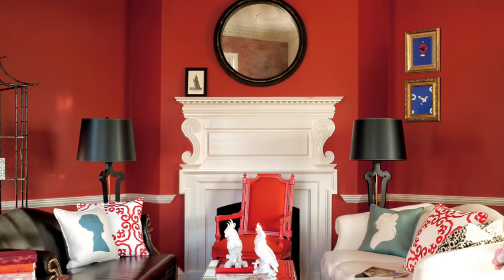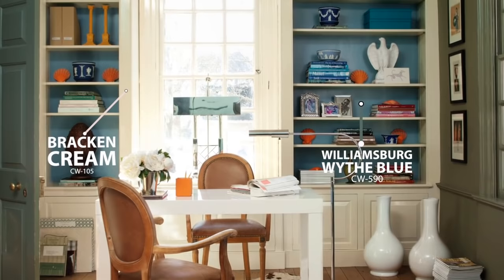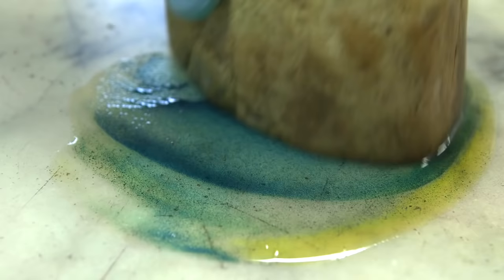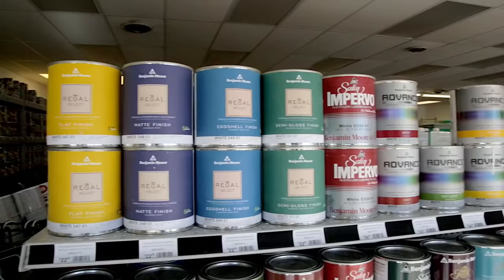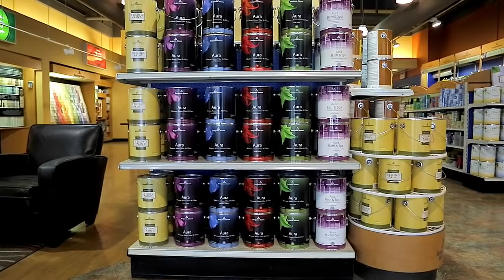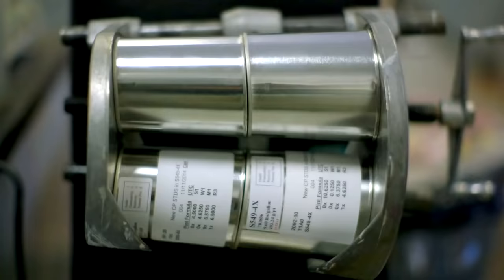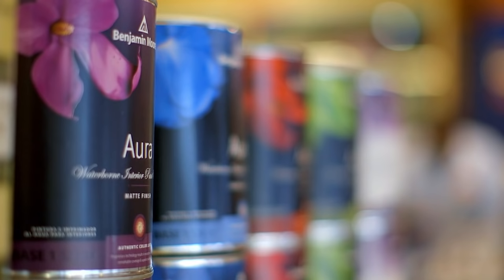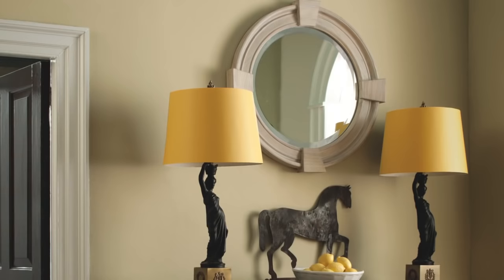The Williamsburg Paint Collection | Benjamin Moore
The buildings of the "Revolutionary City" are a living treasure, the beginnings of the classic American design and the inspiration for this collection. Produced in collaboration with Benjamin Moore - heritage and innovation combine to deliver beautiful, nuanced colors that are both historic and totally modern.